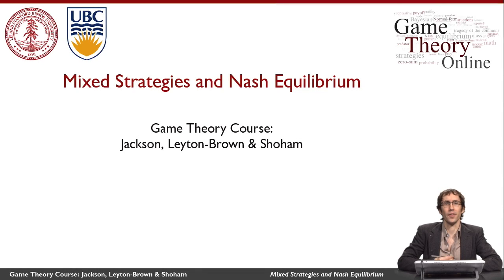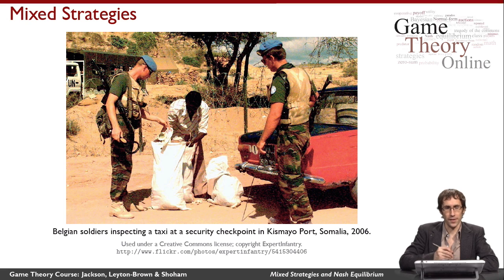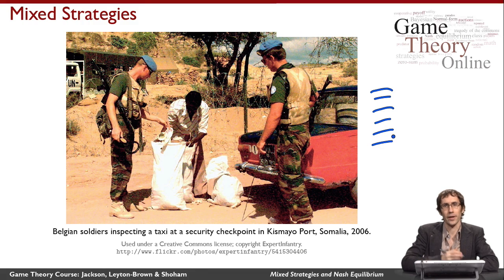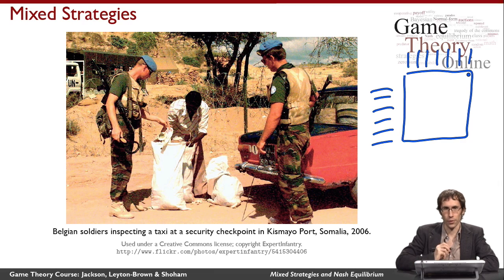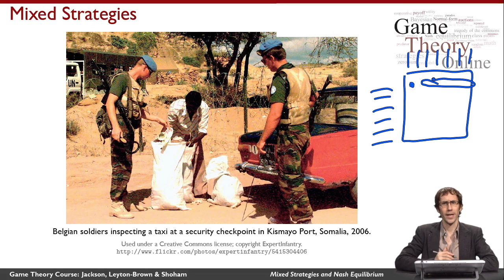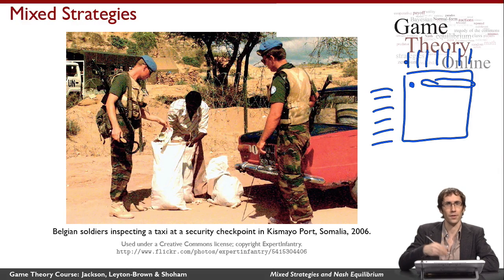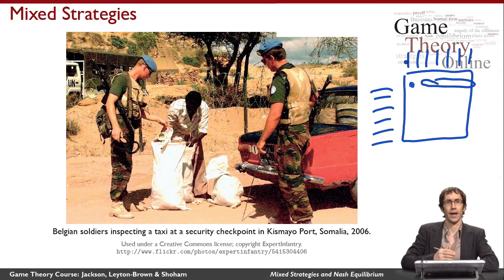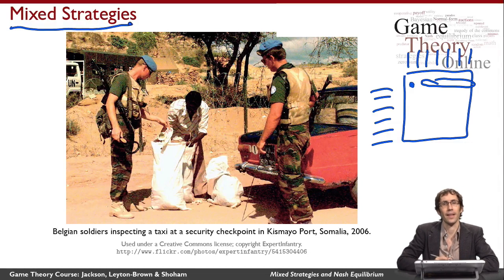GTO-2-01: Mixed Strategies and Nash Equilibrium: A High-Level Taste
gives a high-level introduction to the idea of a mixed (i.e., randomized) strategy in a game, and of what it means for such strategies to be in Nash equilibrium. It features Kevin Leyton-Brown (UBC).